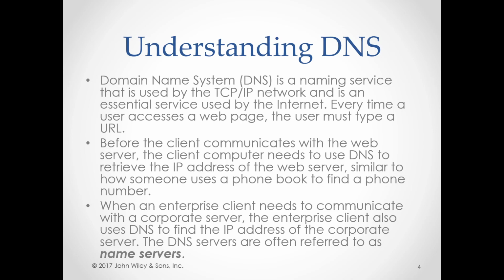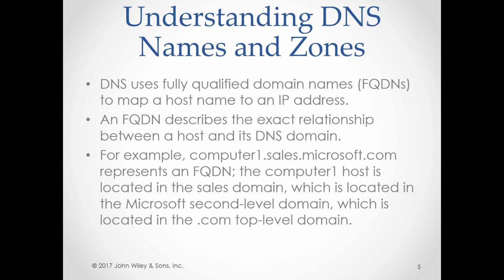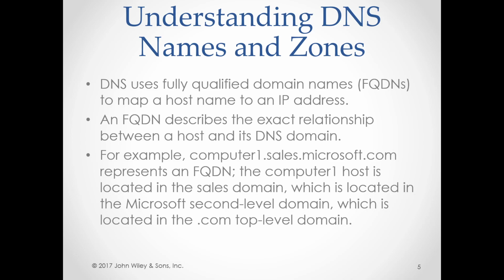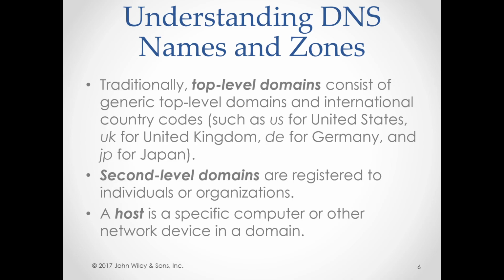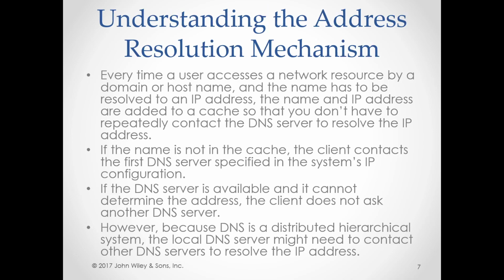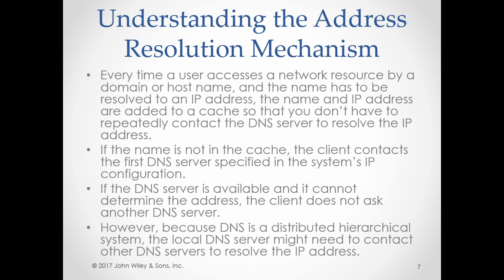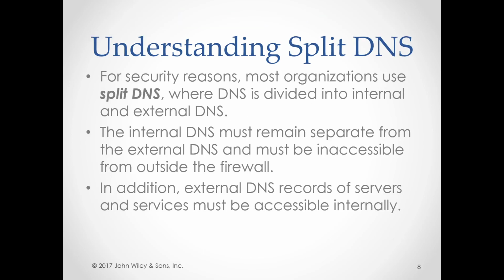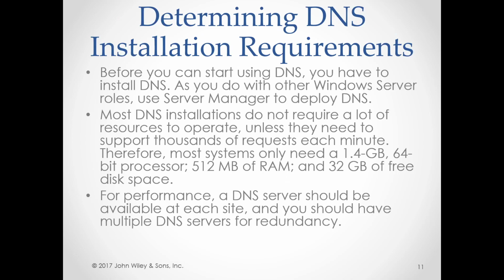70 741 Lesson 2 Part 1, Installing and Configuring DNS Servers